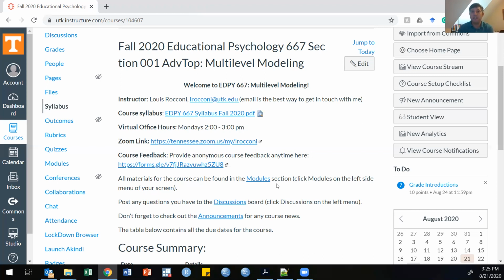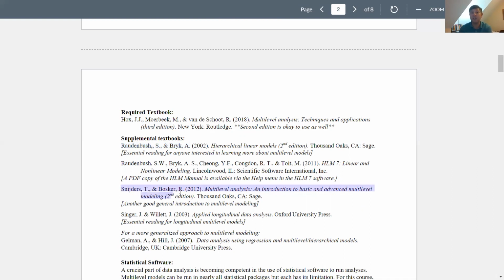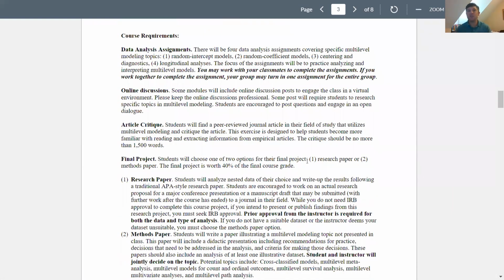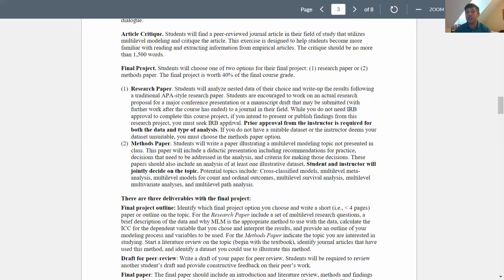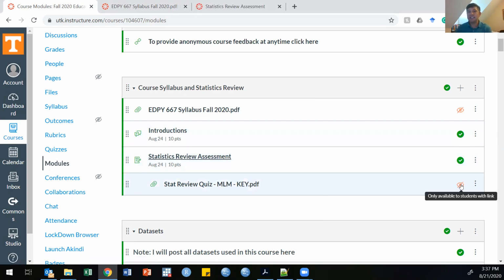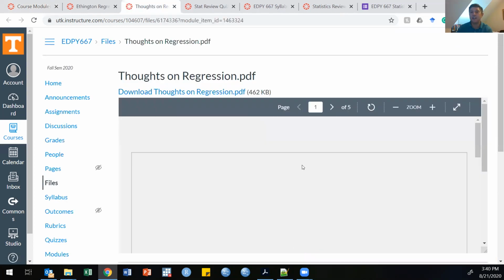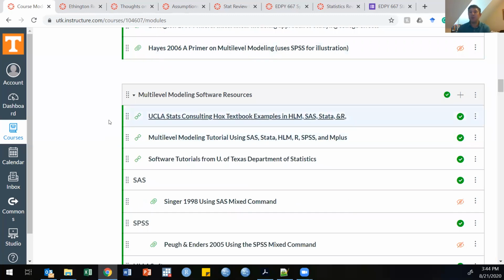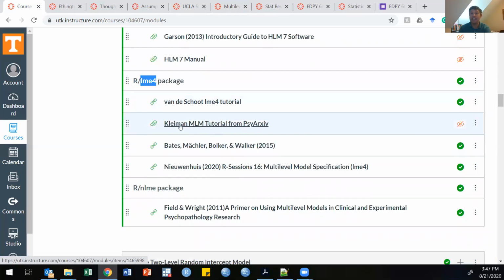Welcome to EDPY 667